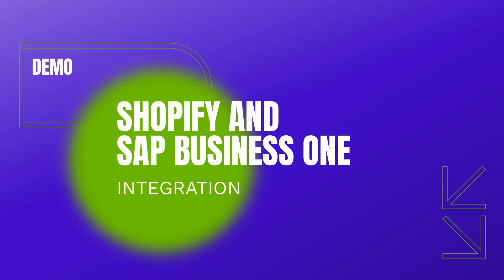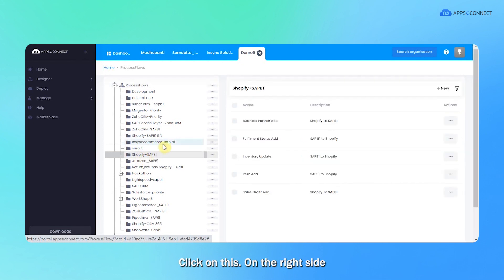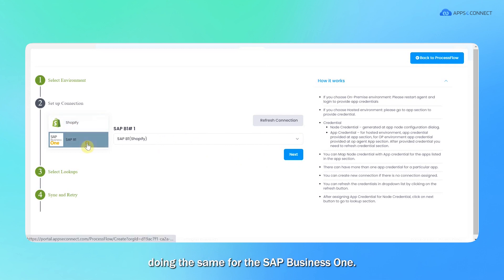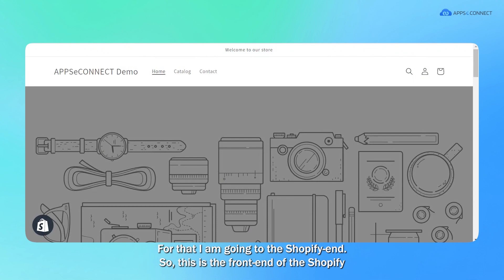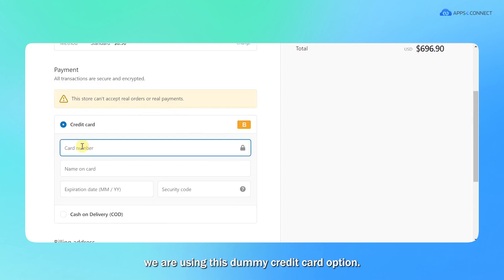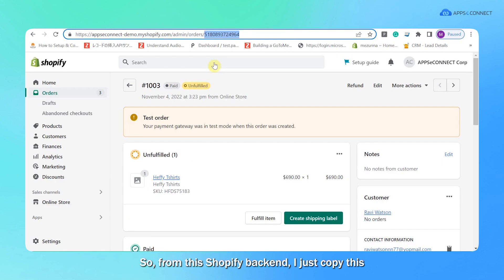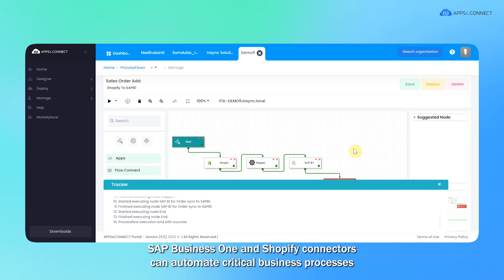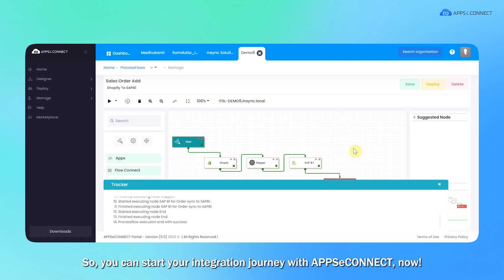Shopify and SAP Business One Integration | Order Sync | APPSeCONNECT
SAP Business One and Shopify Integrations made quick and easy with APPSeCONNECT’s modern iPaaS.

Through this short demo video learn how to automate workflows between Shopify and SAP Business One such as Order Sync with the help of APPSeCONNECT, within 5 mins!

Additionally, automate critical business processes and streamline your organizational data efficiently to eliminate silos, unify operations and drive alignment using APPSeCONNECT’s Shopify and SAP Business One integration package